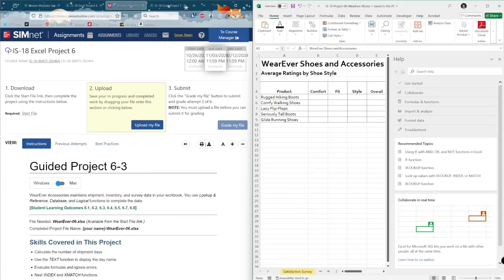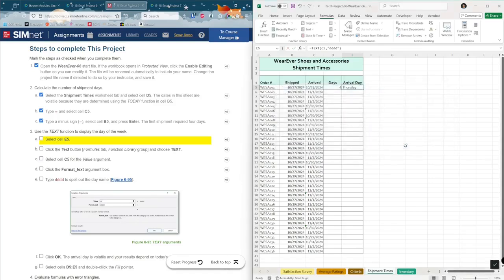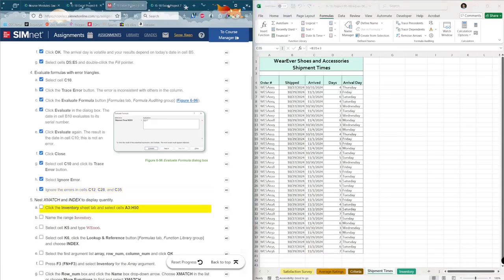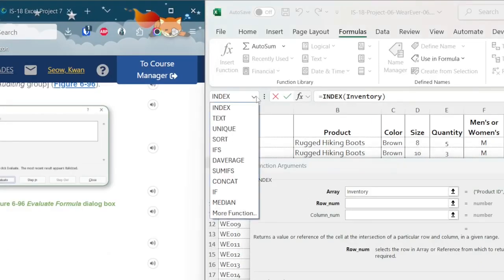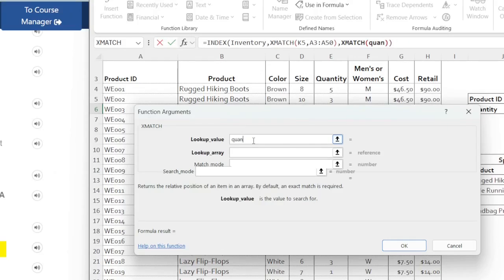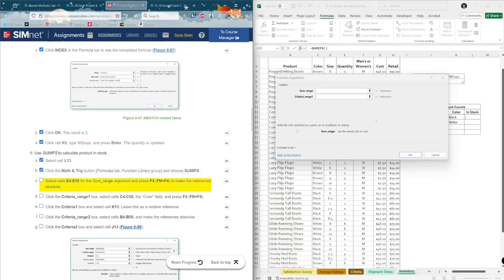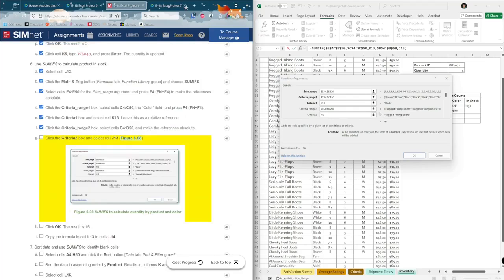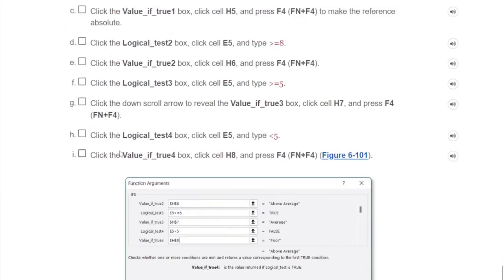IS 18 Intro to Project 6